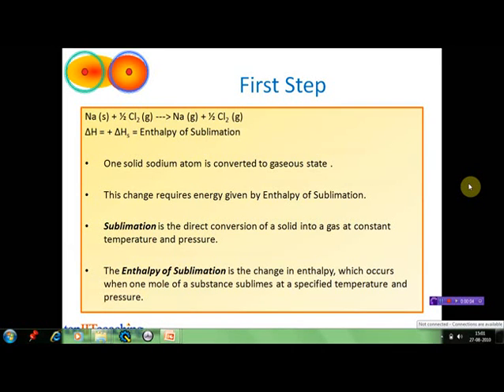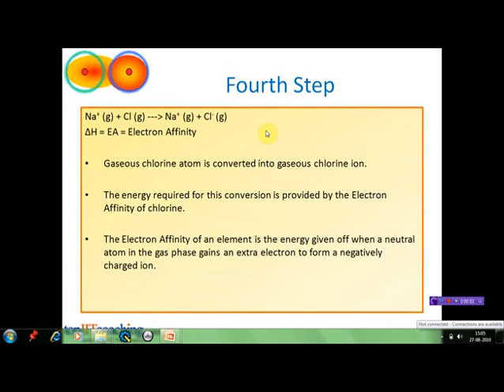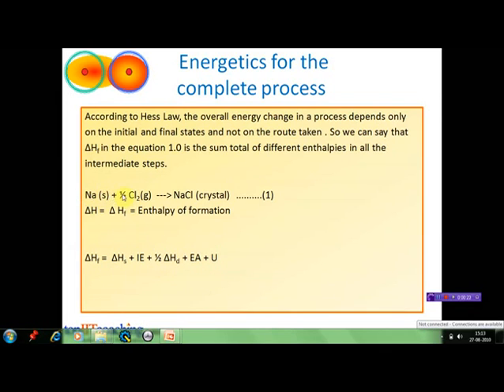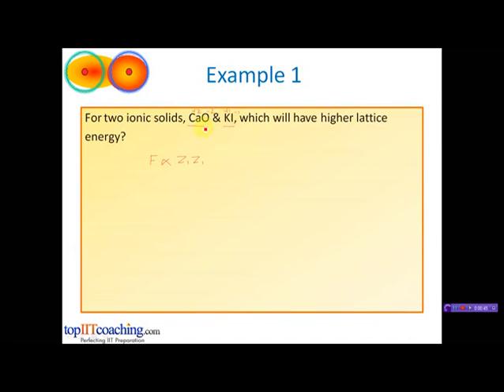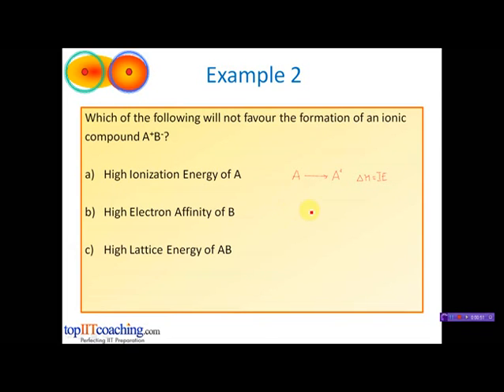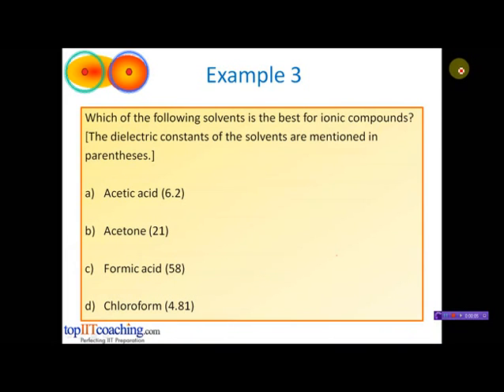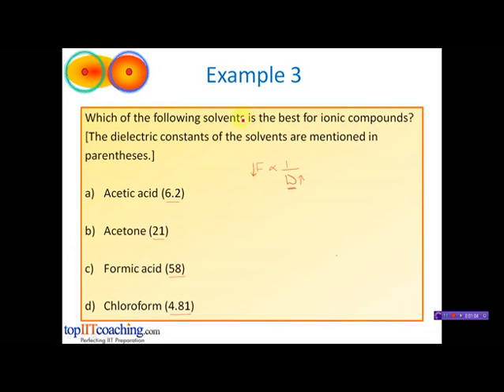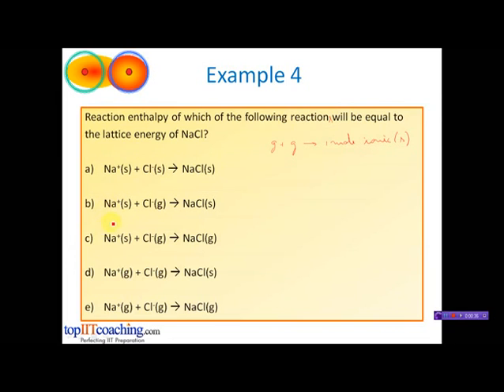Ionic Bond Part 2